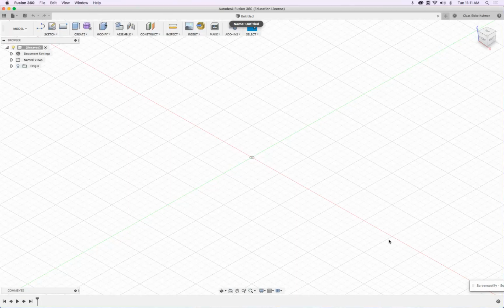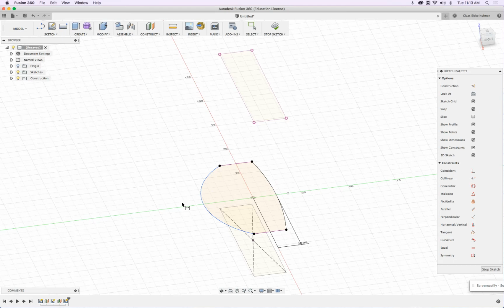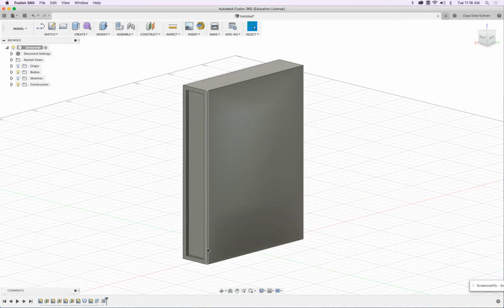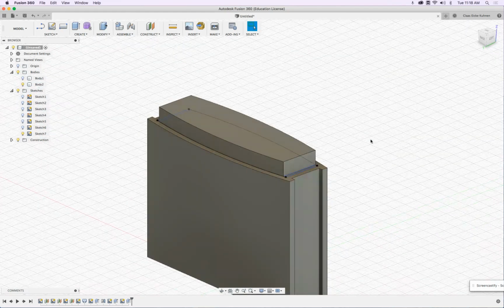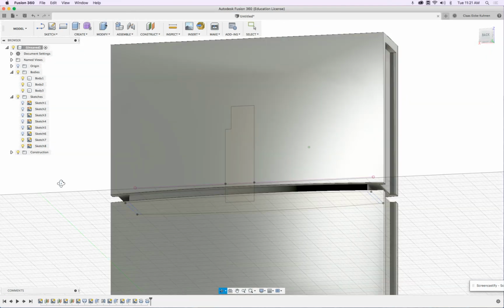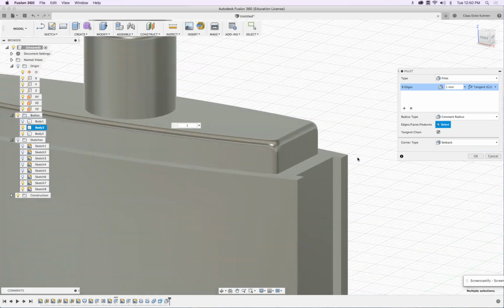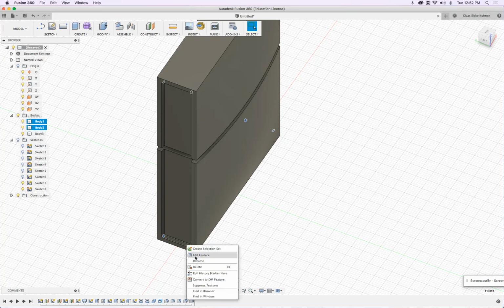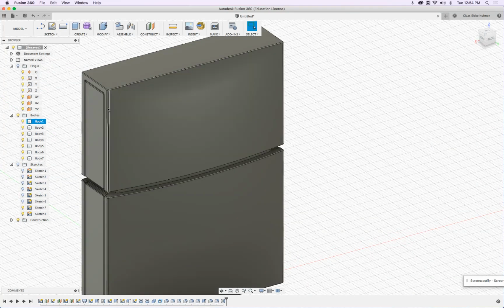Elisabeth James Nirvana - Part 1 Modeling Main Body